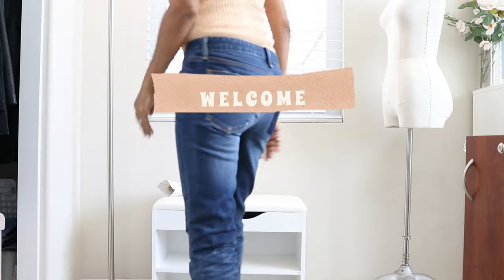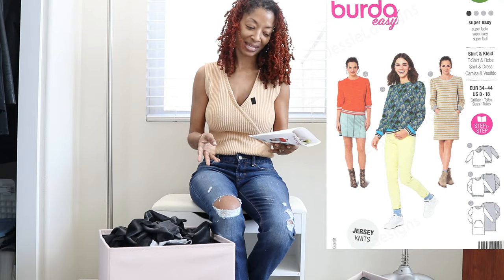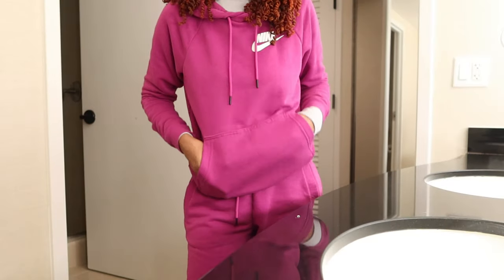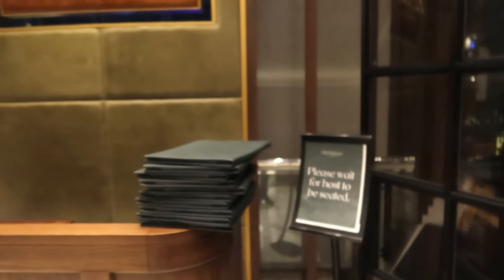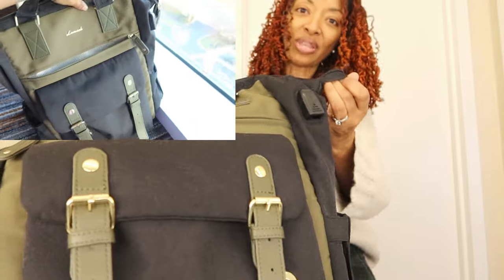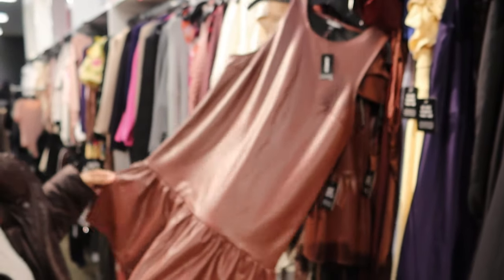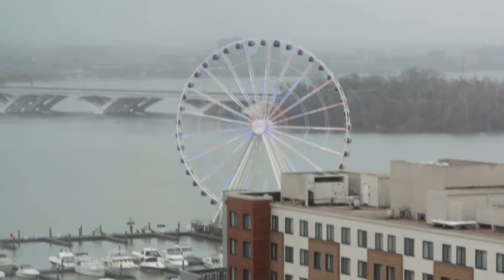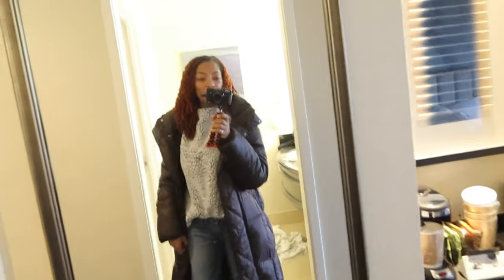My Jaw is on the Floor! He Wants Me To Call Him - Easy Burda 6109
Today's new sewing make is Burda 6109.  I made view A in some leftover scrap fabric.  I love the gathered cap sleeves, and I can definitely see myself making the dress in this pattern one day.  Travel with me and see other sewing makes that made the trip.

Black/white sherpa sweater: Simplicity 9014
T-shirt pattern: Simplicity 1325
Green pants: Simplicity 9611